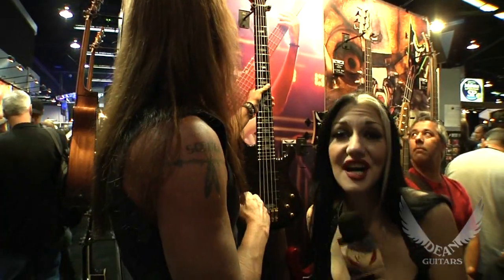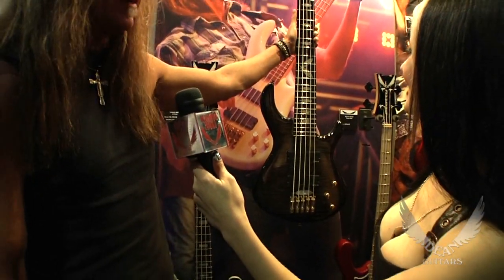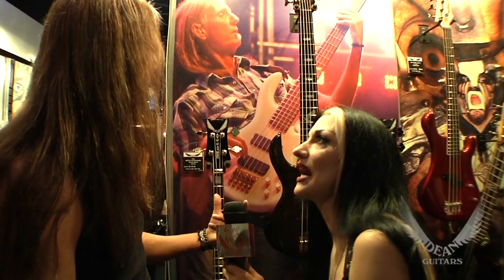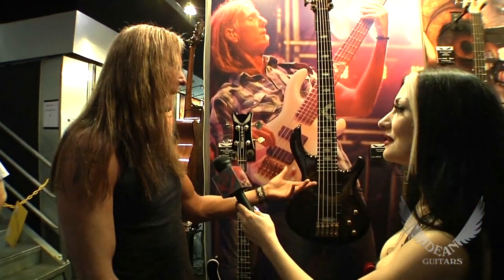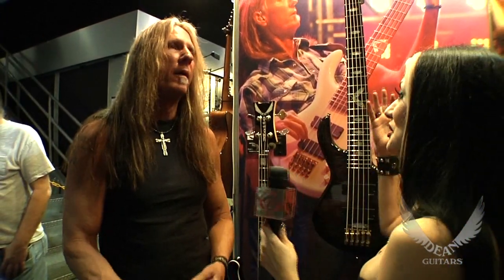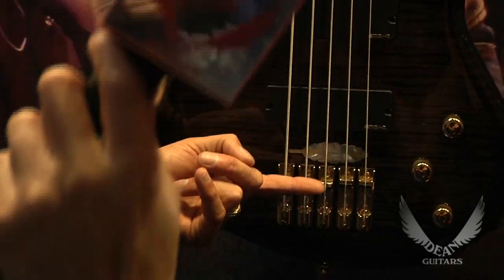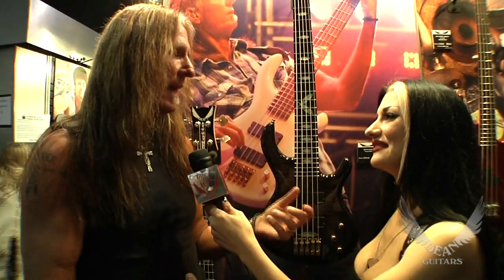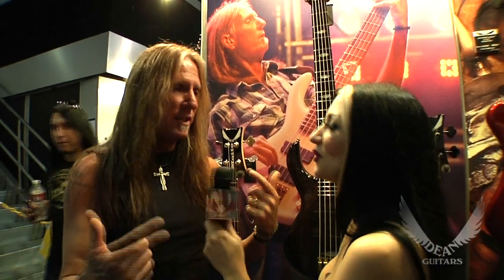Chuck Goff of Toby Keith Band with his signature Dean Bass! Best of NAMM!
Chuck Goff, bass player/band leader for the multi-platinum Toby Keith Band talks with Metal Sanaz about his Signature Dean Bass. Chuck has been working with Toby Keith for over 20 years now and is definitely a big part of the Dean Guitars family. We like some country with our heavy metal and rock & roll! Chuck throws down with the best of em' and is one of the most respected bass players in country music.